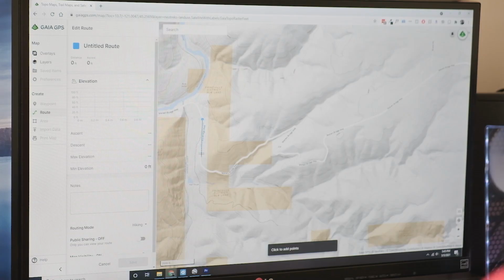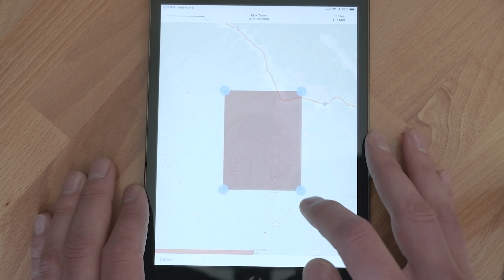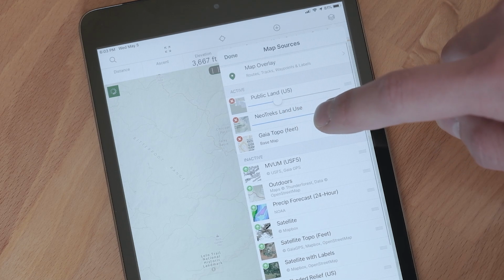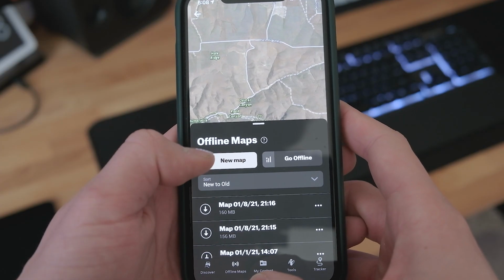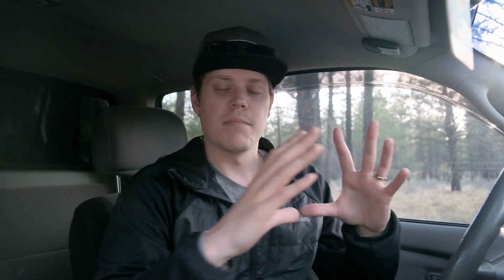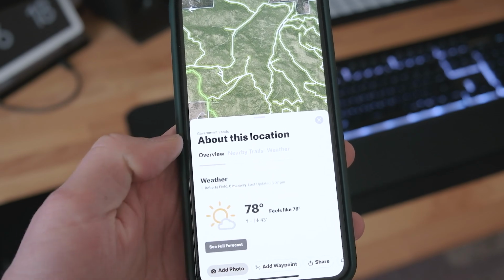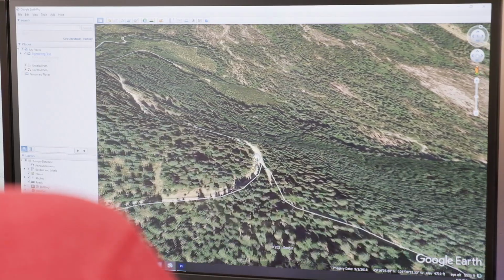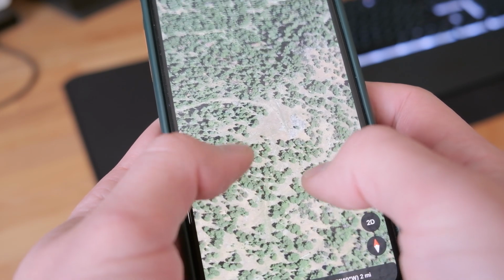My Navigation Setup - The Apps and Gear I Use + How I Find Cool Places To Camp & Explore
I have spent a bit of time with my current setup and I am pretty happy with how things are. It all works very well, is easy to use, and very simple! After having tried apps like Gaia GPS, OnX Offroad, Avenza Maps, iOverlander and some others, I have found what works best for me.

Ram Mount Things
Ram EZ-Roll'r for iPad Mini
Ram Mounts Twist Lock Suction Cup
Ram Mounts Double Socket Arm Medium
Ram Mounts Round Plate With Ball

0:00 Start
0:01 Intro
0:52 Apps I Use
5:19 My Navigation Setup
7:29 Emergency Communication
9:09 How I Find Cool Areas
10:42 Conclusion

Gear List

Video and Photo Gear

Camera - Fujifilm X-T4
Lens 1 - Fujifilm 18-55 f2.8-4 Good all-around lens
Lens 2 - Fujifilm 10-24 F4, great vlog and landscape lens
Lens 3 - Rokinon 12mm F2, good astrophotography lens
Mic - Rode Videomicro
Drone - DJI Mavic 2 Pro
Tripod - Davis & Sanford CF Travel Tripod

Favorite Camp Gear That I Use On My trips

Fridge - ICECO VL45
Cookware - Stanley Base Camp
Coffee Maker - GSI Pourover
Camp Stove - Budget-Friendly Coleman
Backpack Cookware - GSI Pinnacle Dualist
My Camp Chair - ALPS Mountaineering Leisure Chair
My Camp Table - ALPS Mountaineering Dining Table
Heater - Mr. Buddy Heater
Portable Fire Pit - Camp Chef Sequoia

Tools and Must-Haves That I Use On My Trips

Fav Flashlight - Wurkkos FC11
Fav Knife - Benchmade Griptillian
Garmin Inreach Mini
Air Compressor - VIAIR 300P
Battery Jump Pack - NOCO GB40
ARB EZ Deflator